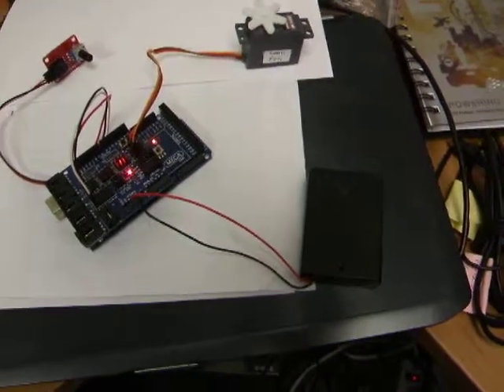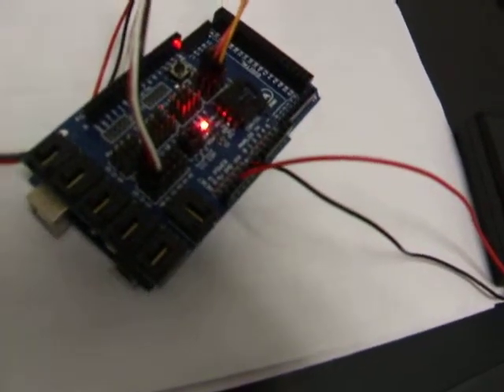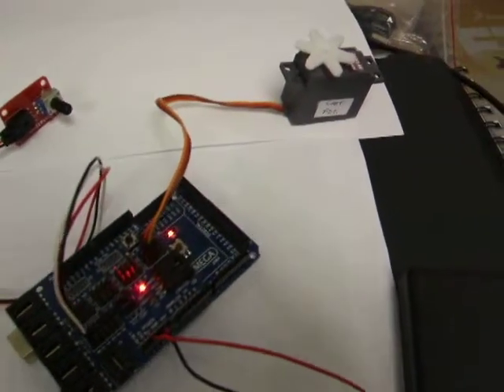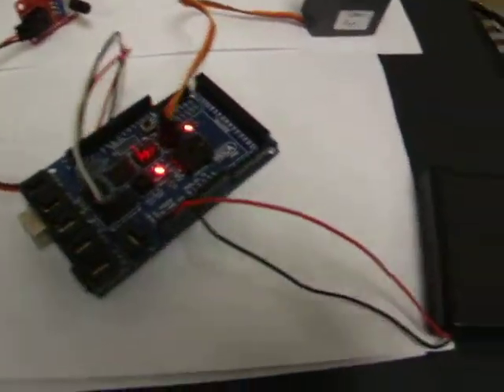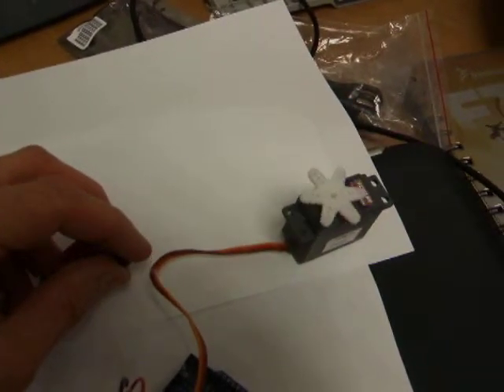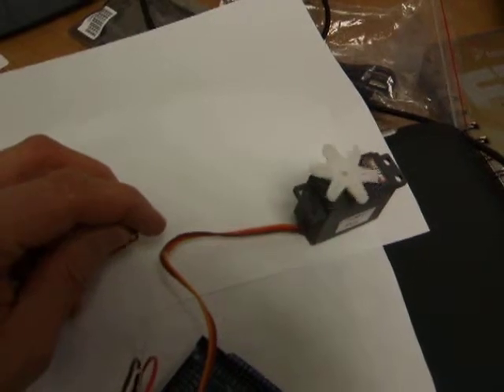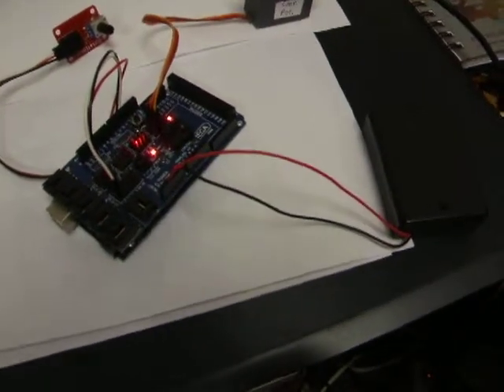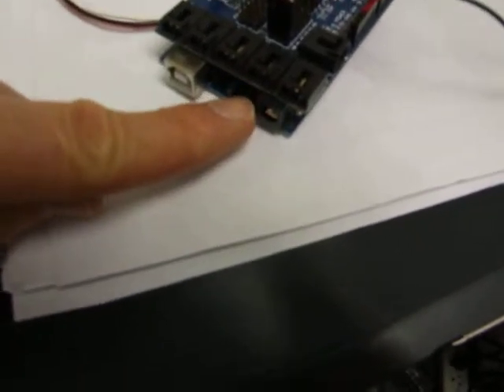Modified Arduino Mega Driving Continuous Rotation Servo on Battery Power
NOTE: The +5 V regulator on the Mega board has been electrically removed from the board and 3xAA cells are back-feeding the board from the Vin input.  This is safe, but be careful if you try it on your own.  Also, it's not recommended to leave battery connected when USB is also connected.